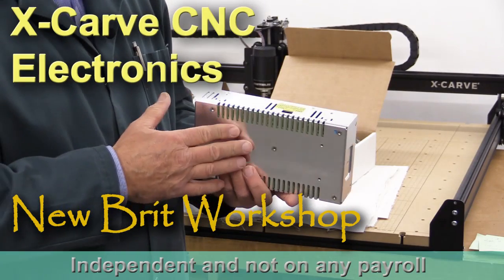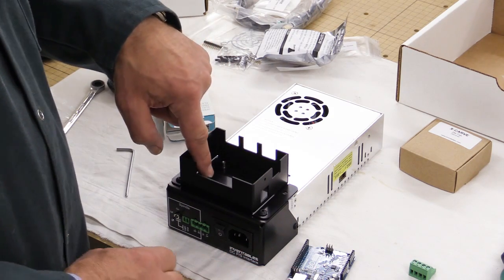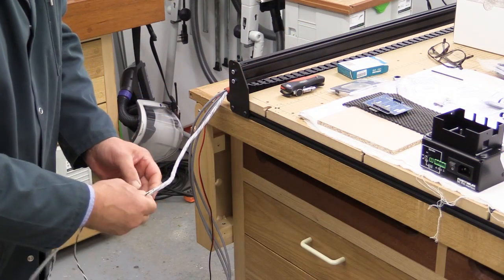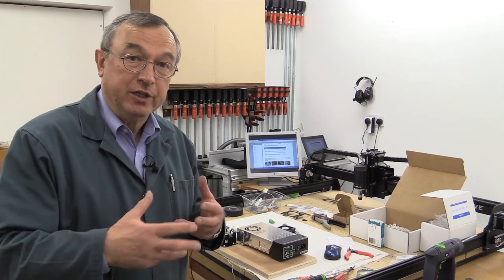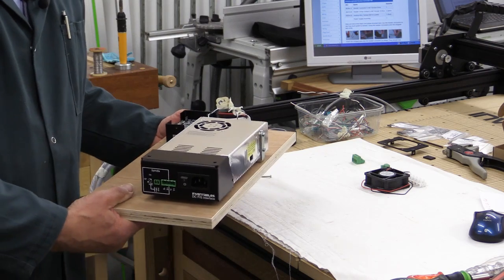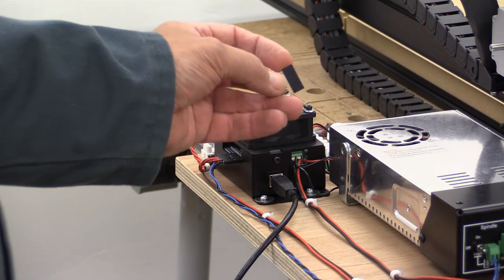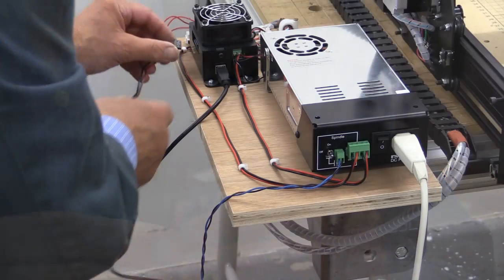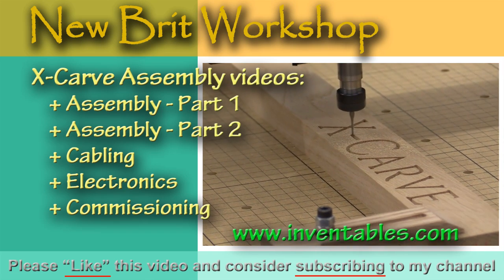Original X-Carve - Electronics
The X-Carve is a brand new small CNC woodworking machine delivered as a self assembly kit. Inventables have a proven track record in this market and have used their experience to create their latest 3D carving machine. They have invited me to take the larger X-Carve machine and put it through its paces which will include assembly, commissioning and operation.

In this video I show the final part of the construction, the electronics. The Inventables instructions and explanatory videos are excellent and I have tried not to duplicate their work.

In this series I will take a look at V-Carve Pro, a professional CNC software package from world leaders Vectric and also available from Inventables. I will be making a mobile cabinet for the machine and when the plans are complete they will be available free of charge.